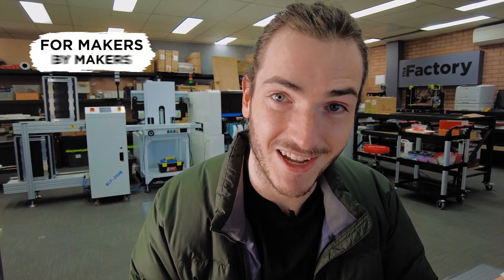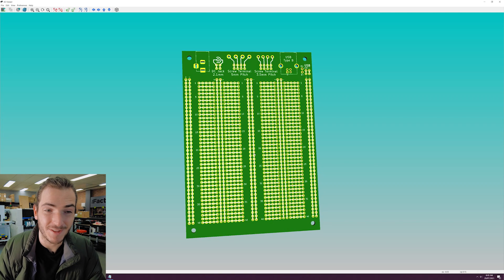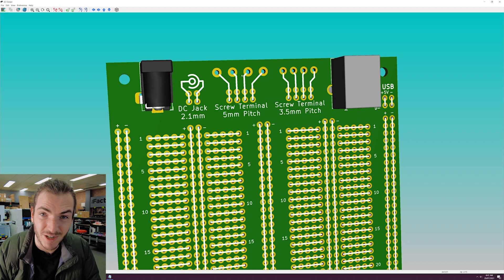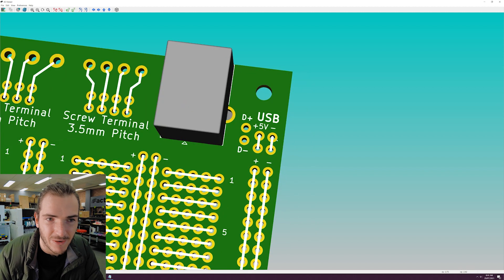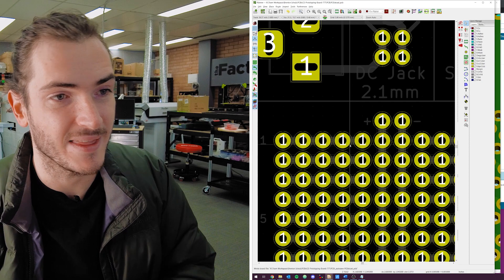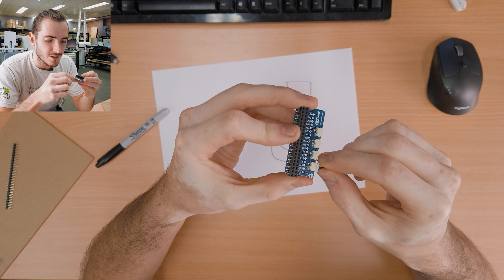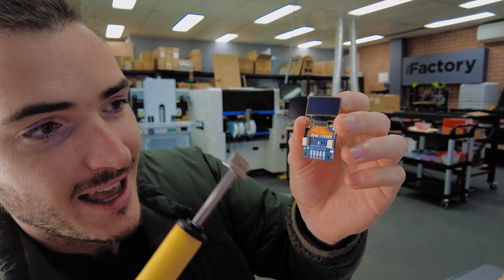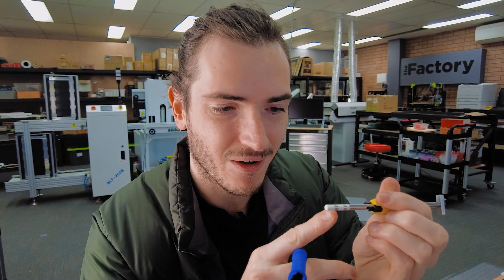The Factory | The Quest For The "Perfect" Protoboard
The perfect protoboard is out there, somewhere... This week in TheFactory we begin work on a new line of maker-essentials - and what better item to start with than the ubiquitous protoboard? Every maker has used one and probably everyone has their preference. What features do you look for?